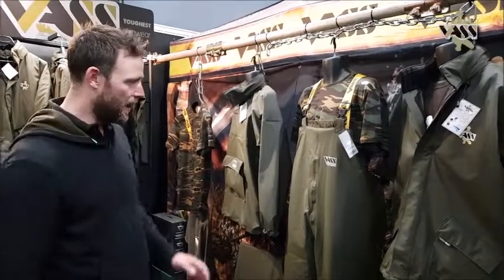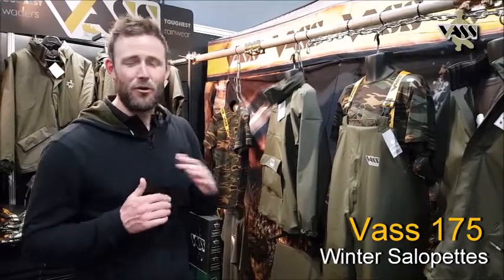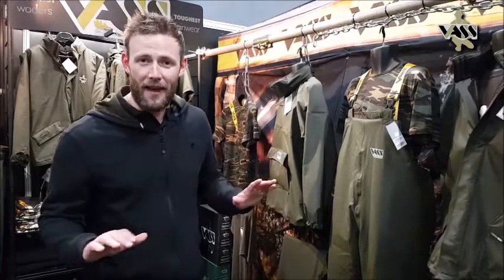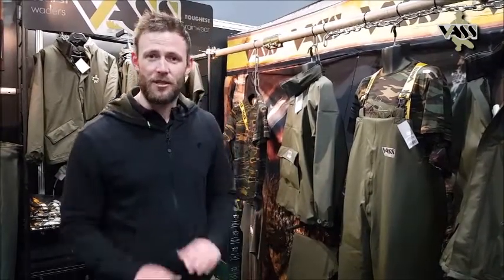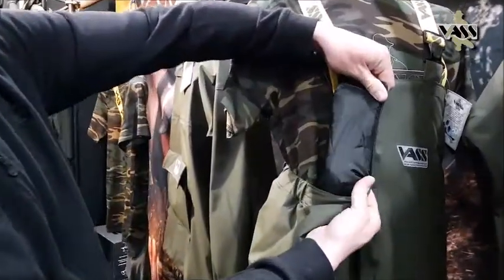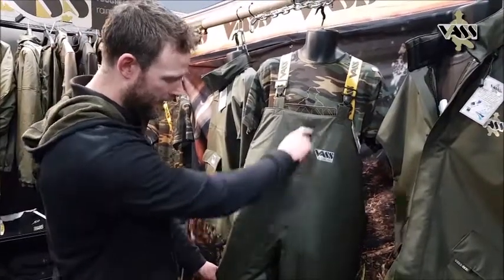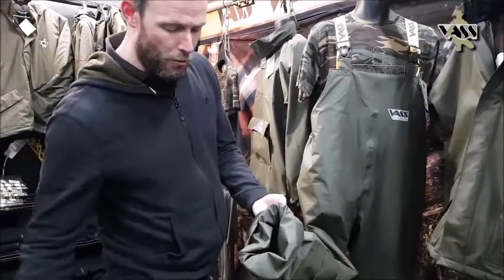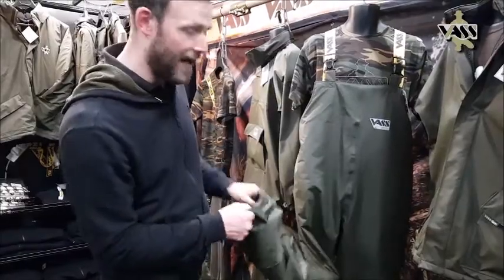Team Vass 175 Winter Lined 'Khaki Edition' Fishing Bib & Brace Salopettes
Team Vass 175 Winter Lined 'Khaki Edition' Bib & Brace Salopettes presented by Darrell Peck.

Team Vass 175 Winter range is waterproof, windproof and breathable. This range includes a Jacket, Smock and Bib & Brace. A trouser will also be added during 2019.